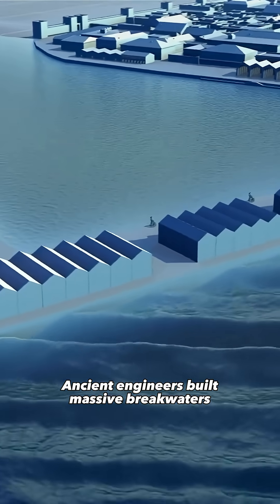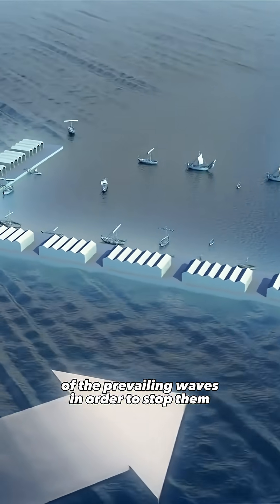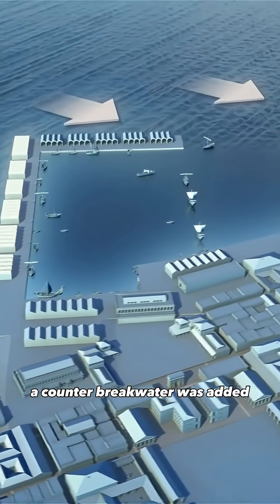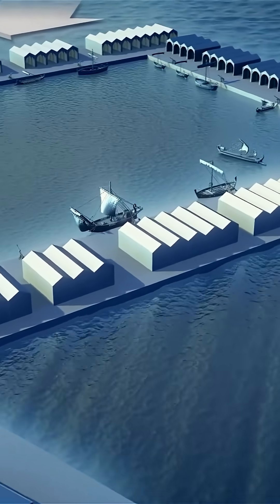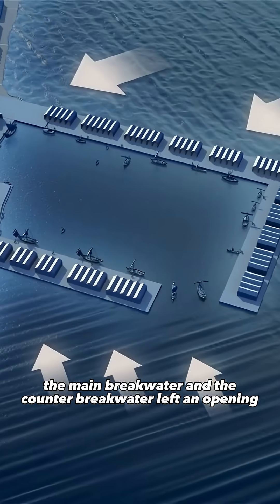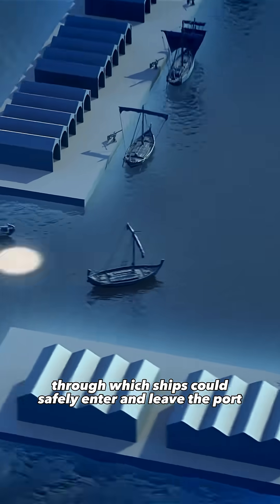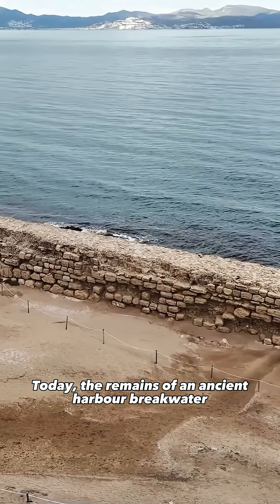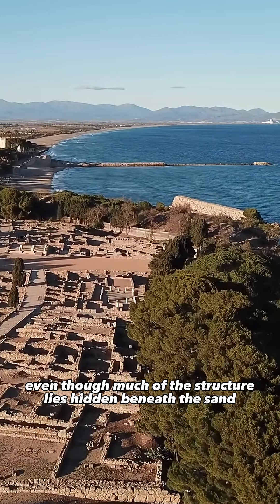Ancient Harbor Engineering